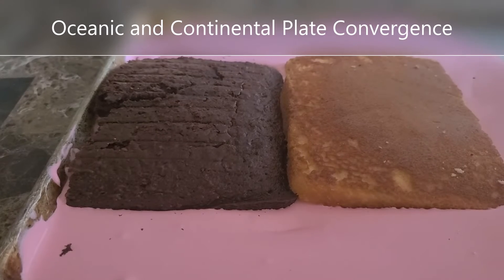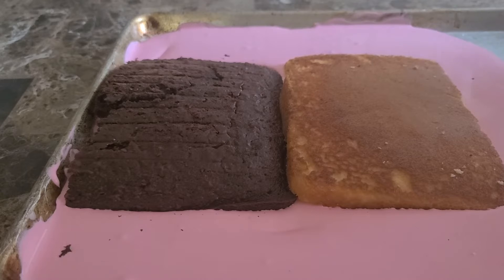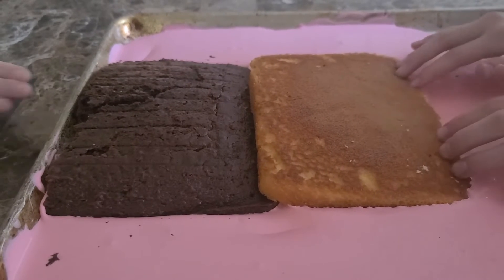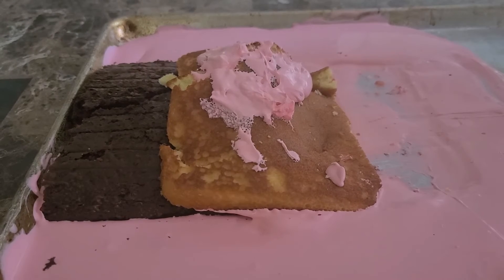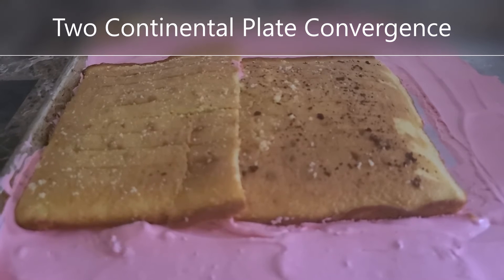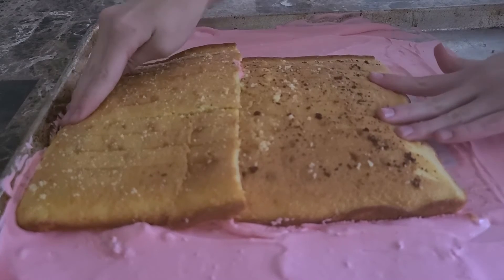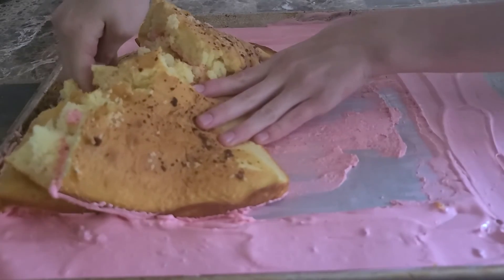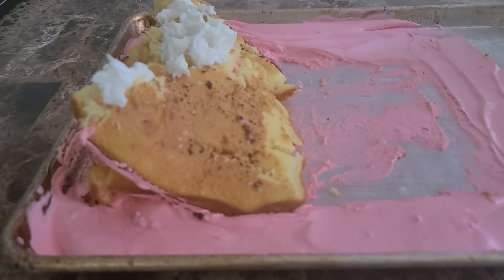Plate Tectonic Theory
This is a school assignment by Katelyn Reddy